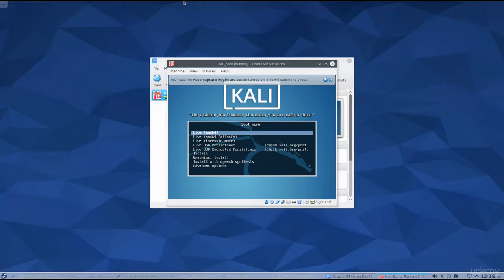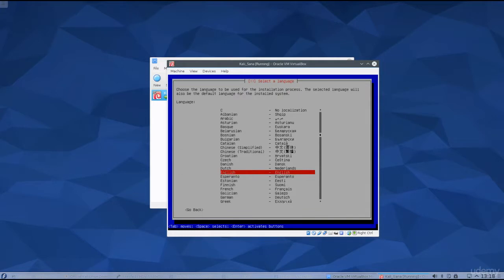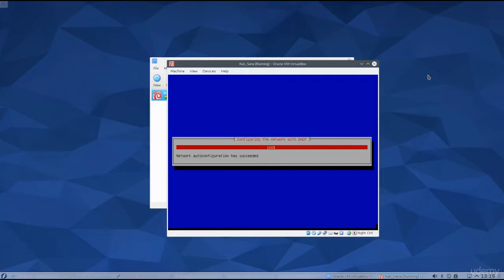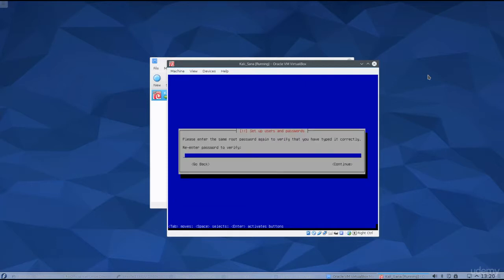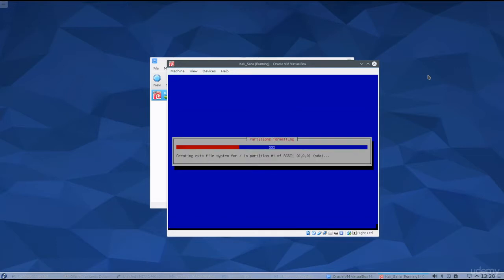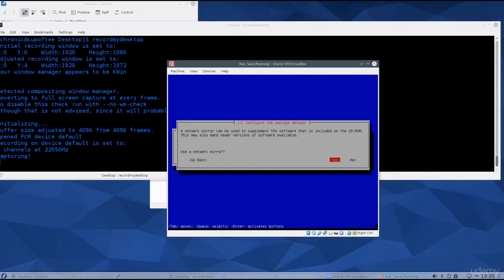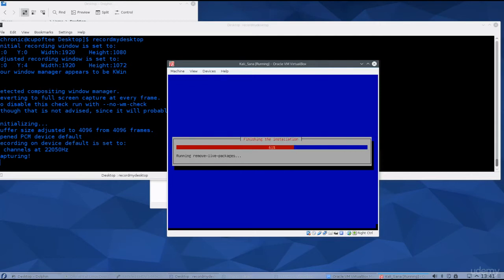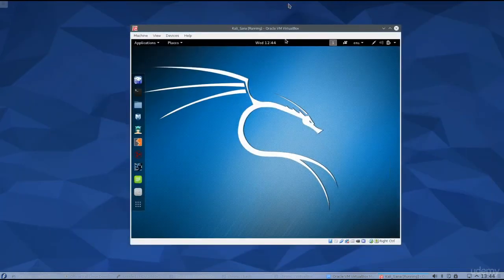Kali Sana virtual machine installation